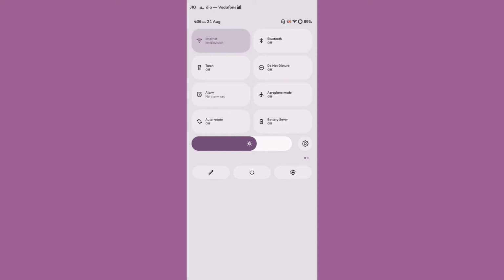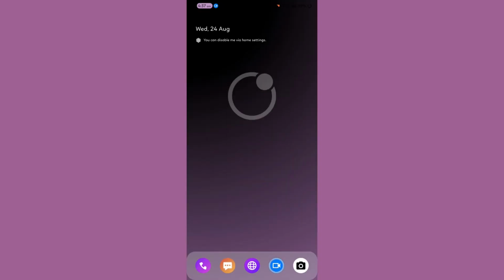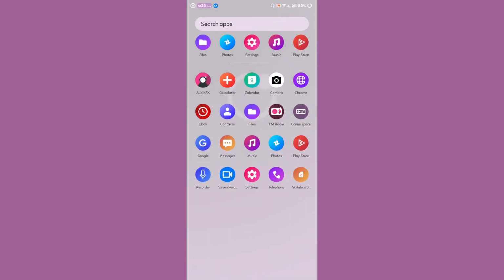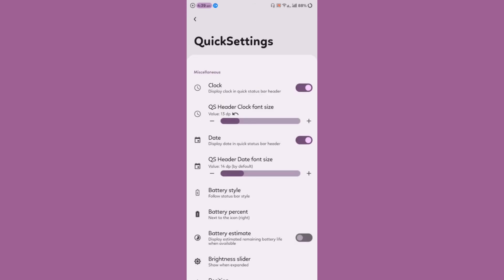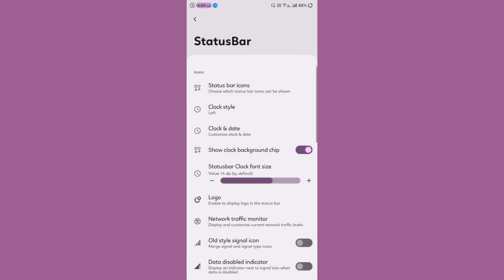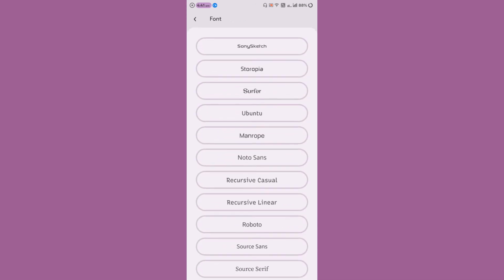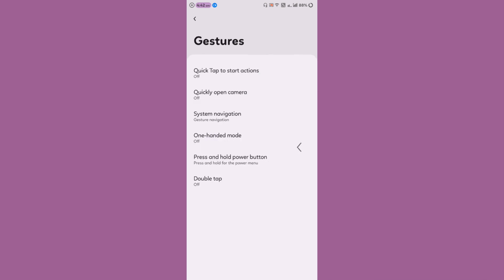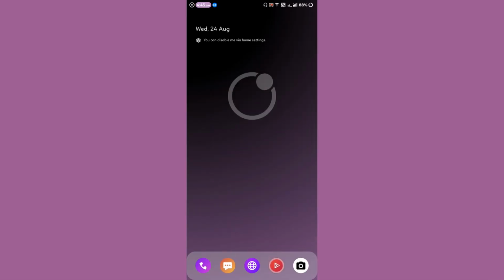RiceDroid V5.0 - Official Poco M3 & Redmi 9T (Chime/Juice) Android 12l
riceDroid V5.0 - Official
Maintainer: @not_ayan
Android version: 12L
Device: Poco M3 & Redmi 9T (Chime/Juice)
Build Date: 23/8/2022